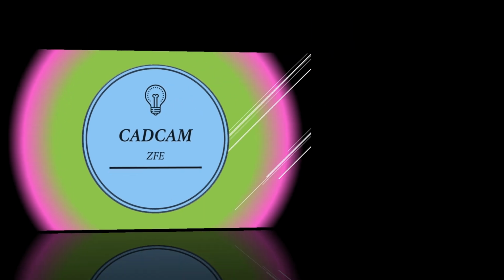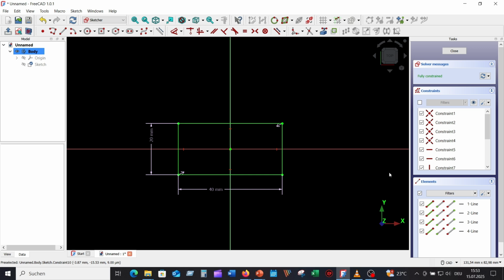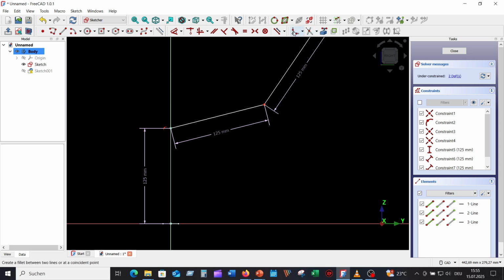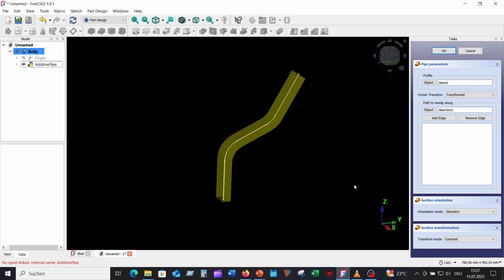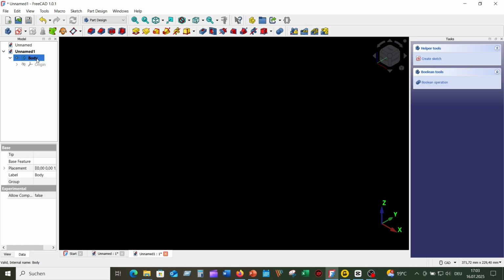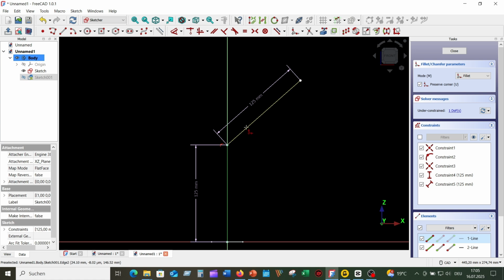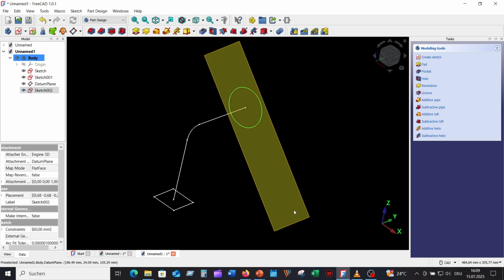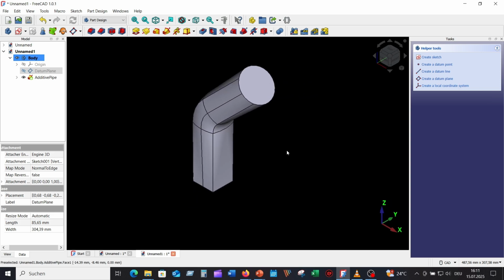FreeCAD Part Design tools #03: How to design a Solid part with part design pipe or sweep tool.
In this tutorial, you learn about the application of the Part design pipe tool. You also learn the steps and the several ways to invoke this tool.